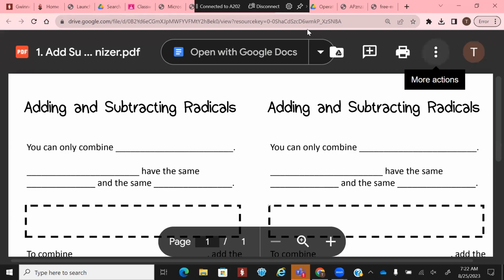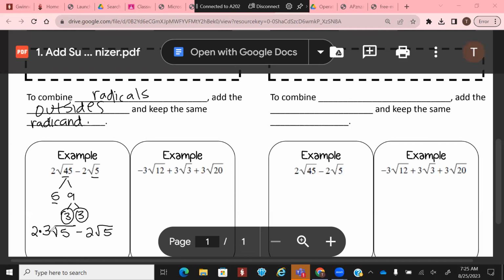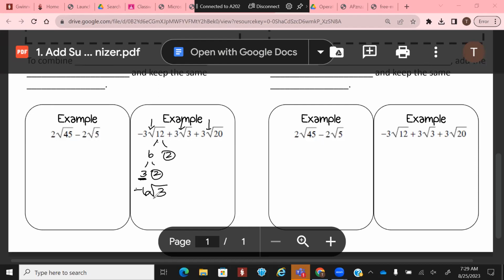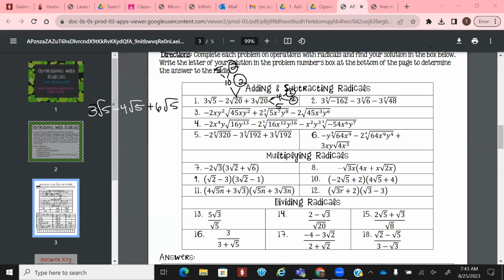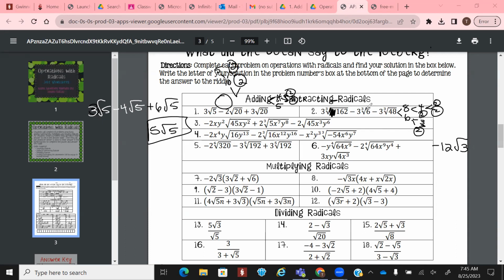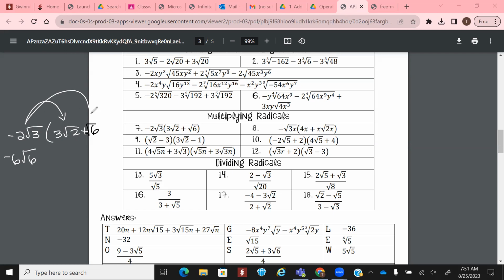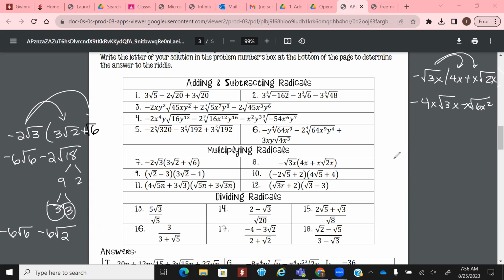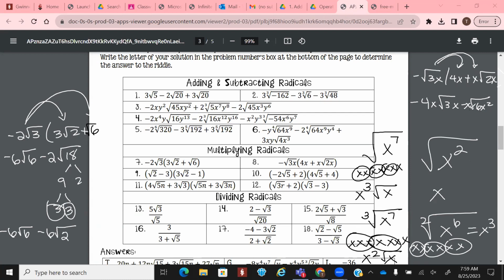8/25 Algebra C&C -- adding and subtracting radicals